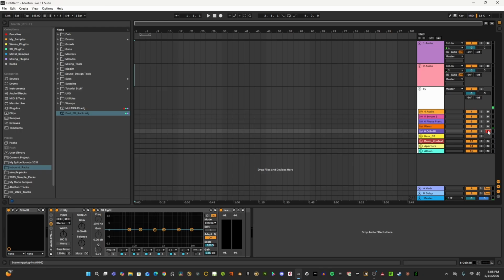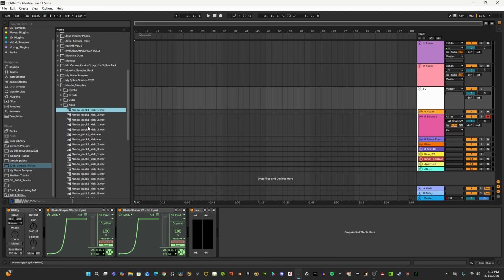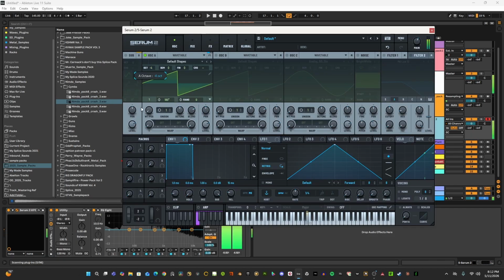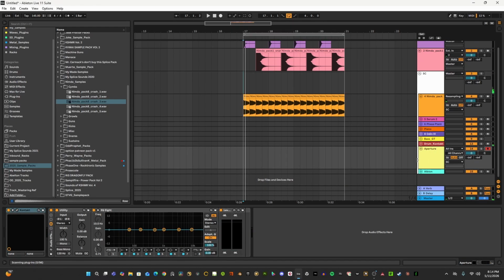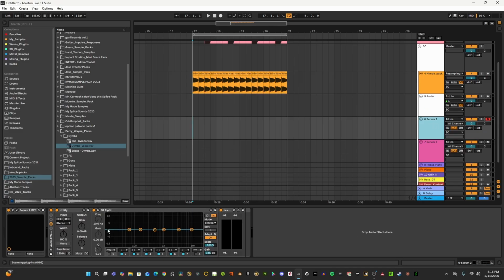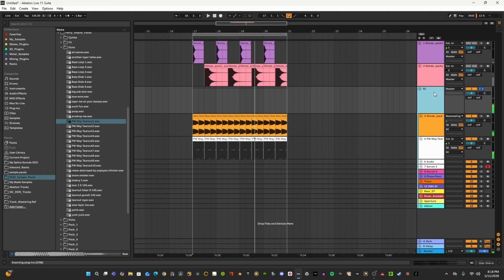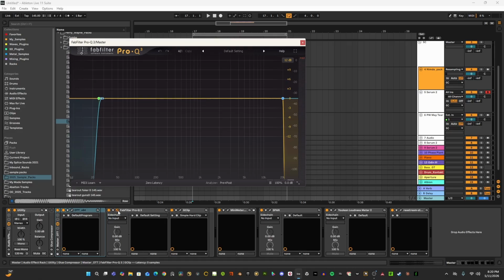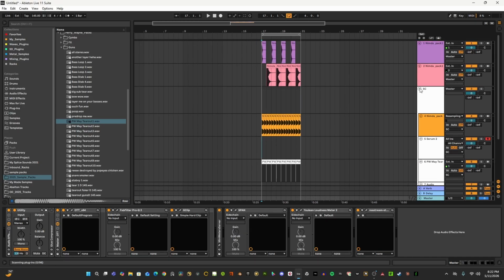Inbound Template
This is my first video, kinda going over my main template and process. Please leave a comment on what y'all would like to see the most in the future!